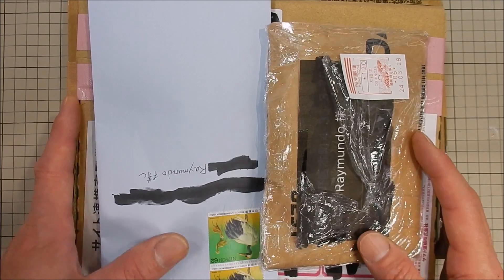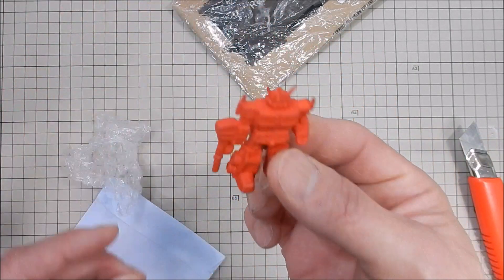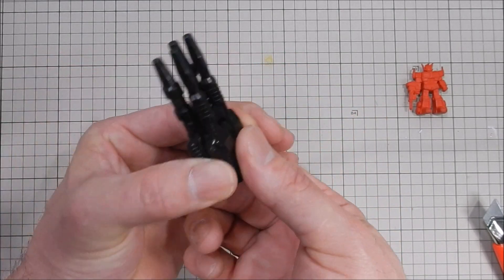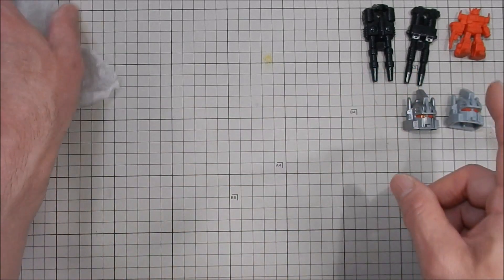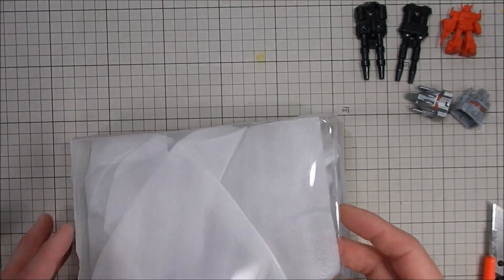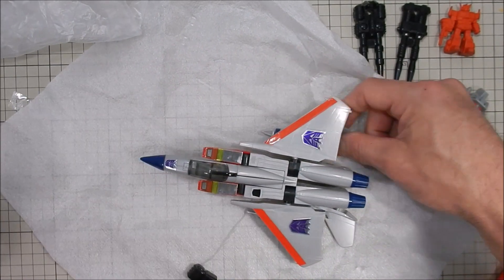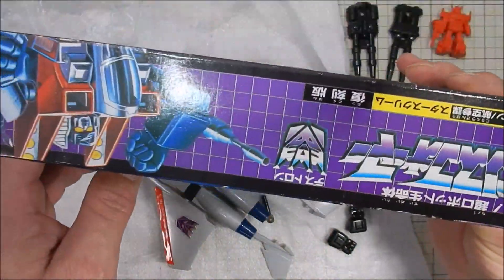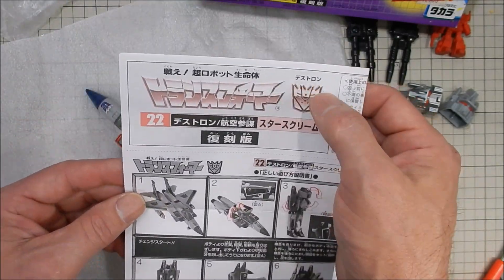Star Scream Decoys and Bruticus Parts Transformers G1 Japan Unboxings Review No. 53!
Welcome to another 5R Show, join me for today's episode as I review an unboxing of Transformers G1 Japan and will be used for future custom and special project videos!